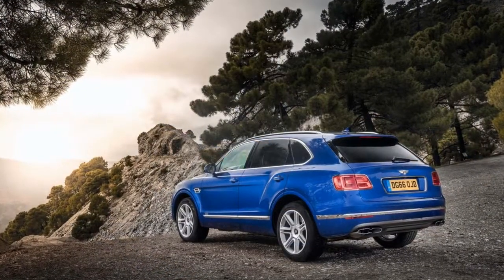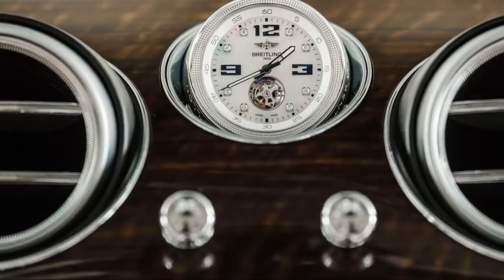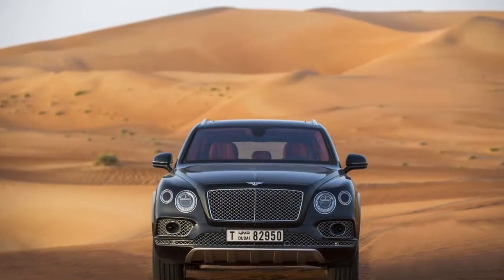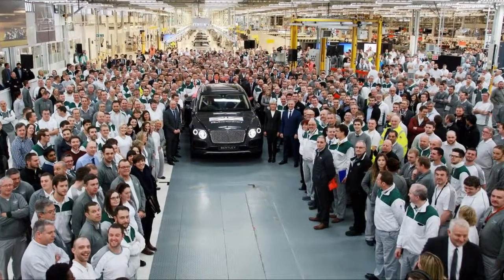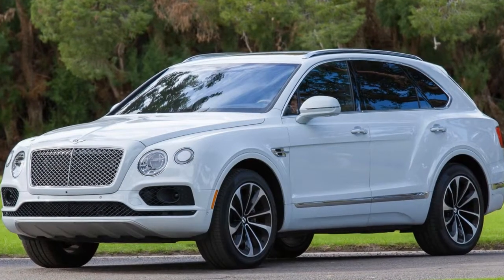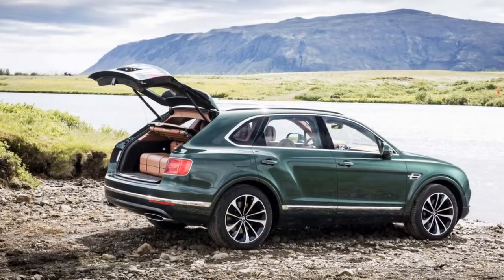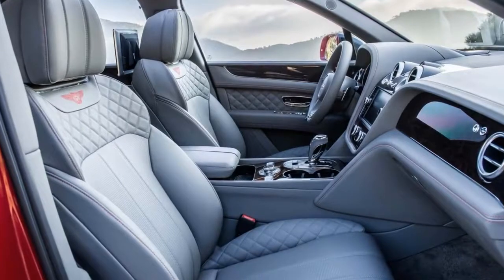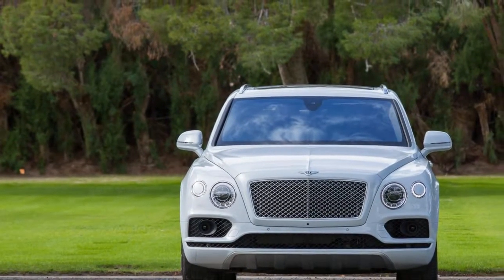2018 bentley bentayga expert review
2018 bentley bentayga  expert review

2018 bentley bentayga  expert review

More Tags : bentley bentayga,bentley bentayga mulliner,bentley,bentayga,bentayga review,2018,2018 bentley bentayga,review,new,mulliner,luxury,interior,2017,2018 bentley bentayga review,